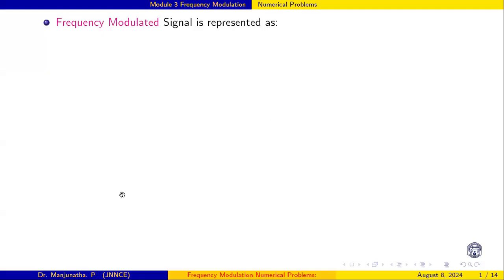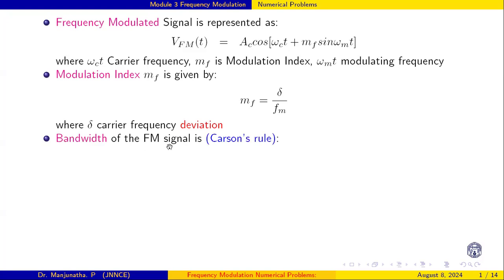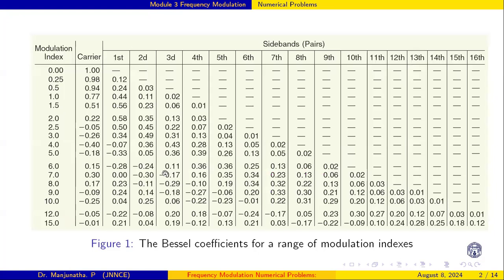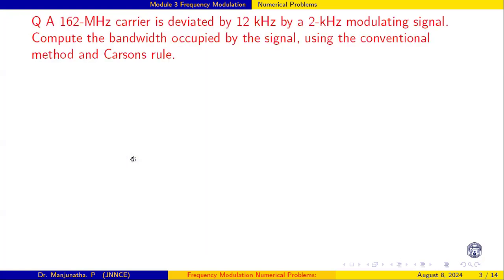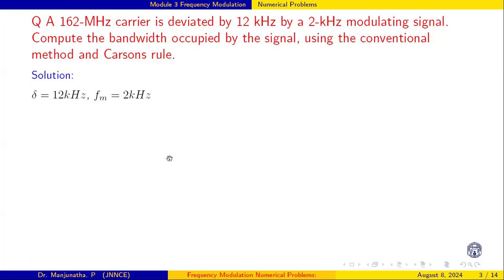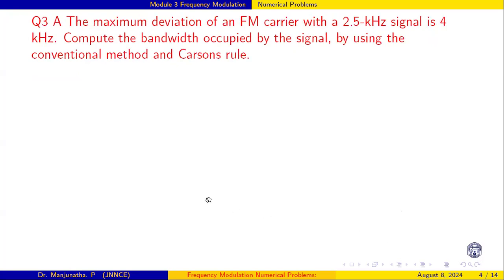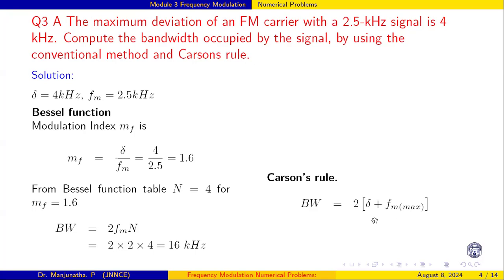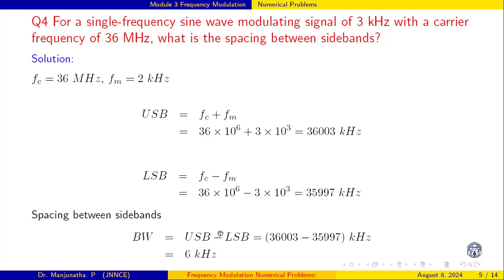Frequency Modulation Numerical Problems 1